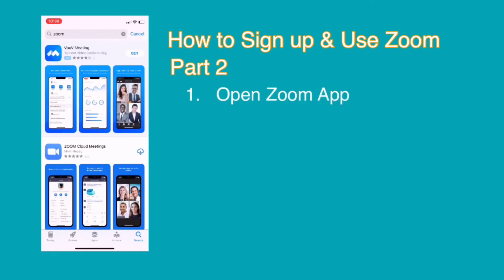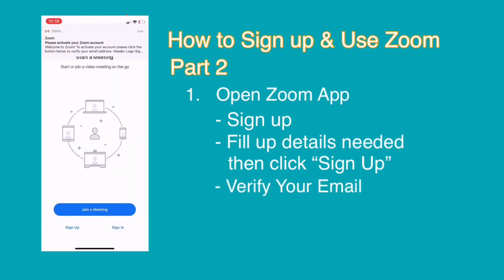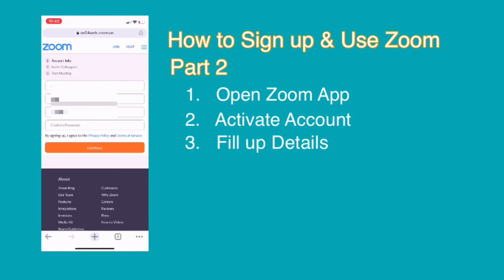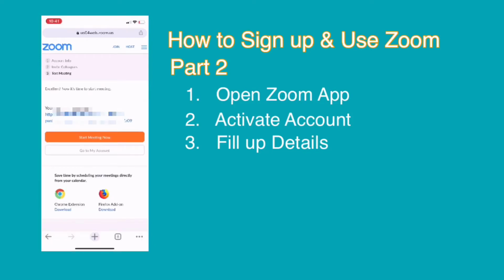How To Use Zoom Using Phone (Tagalog) | Easy Tutorial PART 2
How to sign up and how to Host a meeting or ikaw na ang mag iinvite this time. Paano mag sign up sa Zoom gamit ang phone.

Thanks!